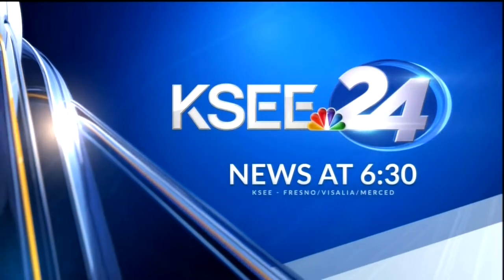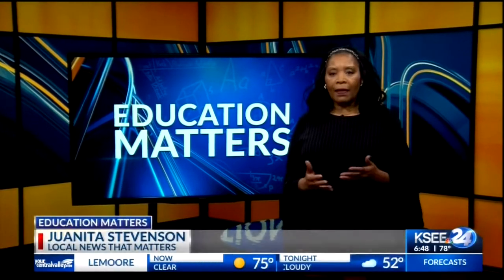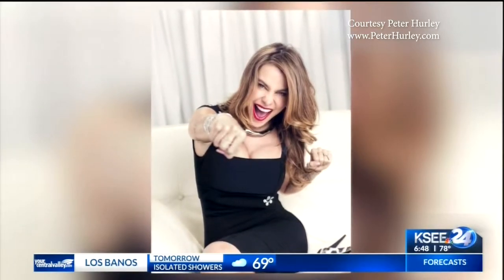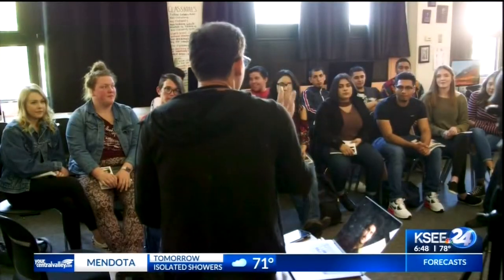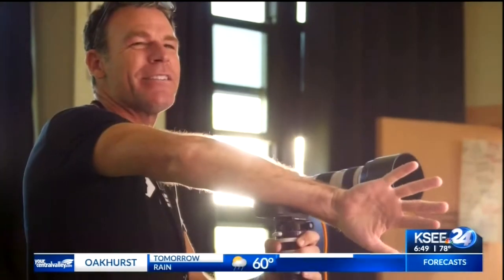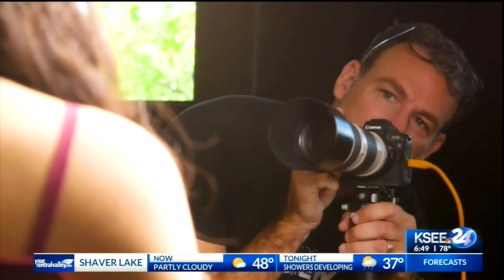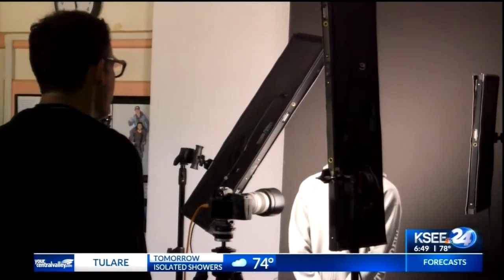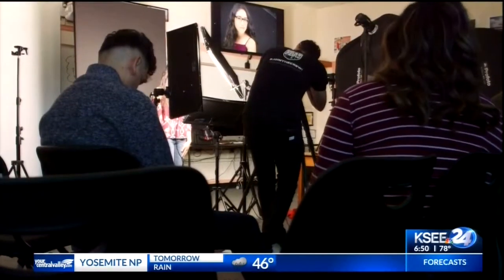Photographer Peter Hurley at Coalinga High School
World-renowned photographer Peter Hurley gives students at Coalinga High School a lesson in art they will never forget.